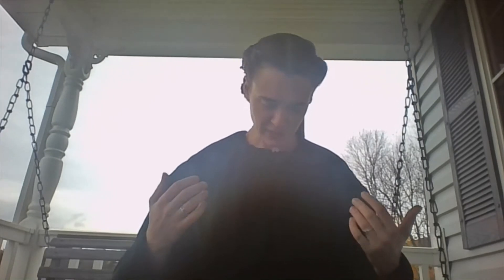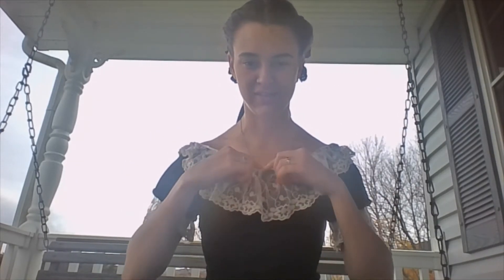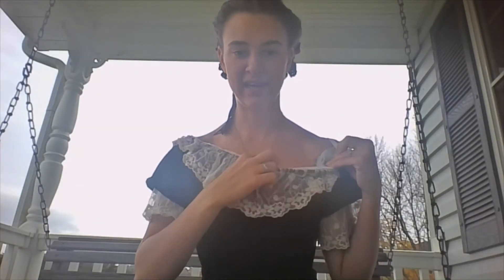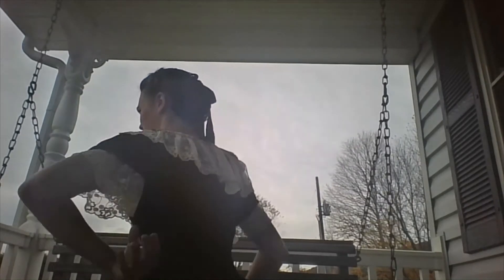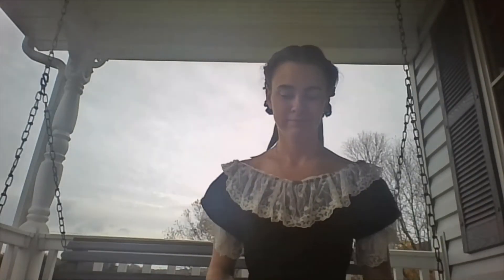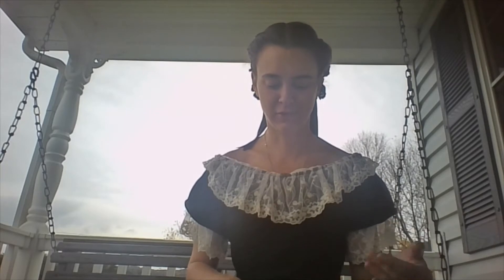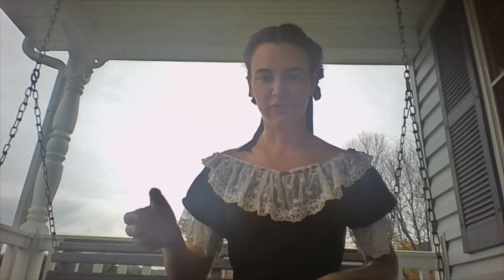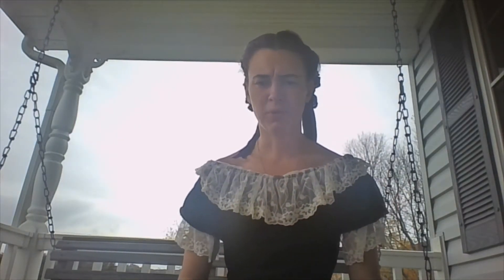How To: Dos and Do Nots Part 3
The Dos and Do Nots of Dinner and Ball wear, with a really quick disclaimer at the end... Sorry about that. We will be back on Wednesday with cooking! Yaay! Also Website has been updated and we have more products for sale so check out